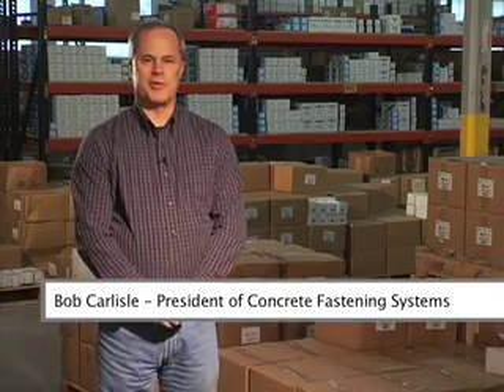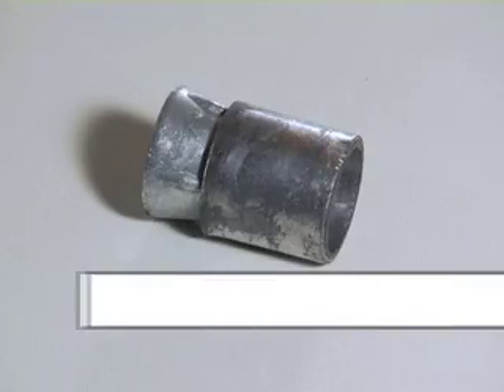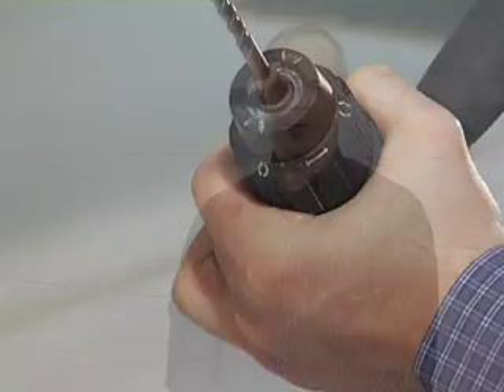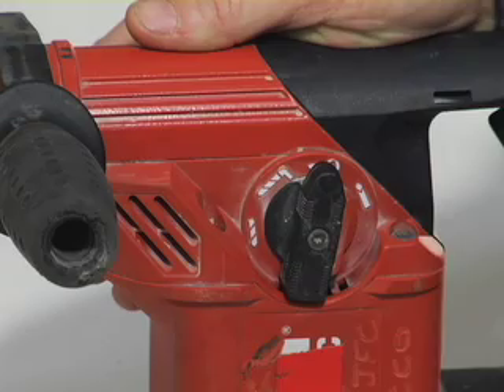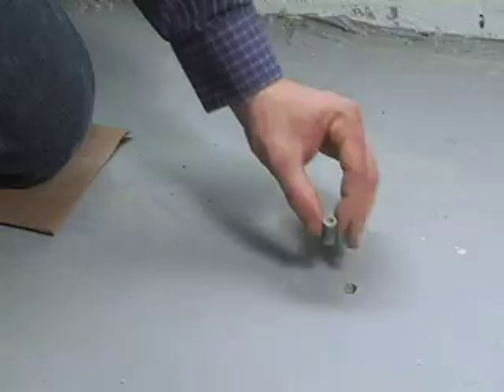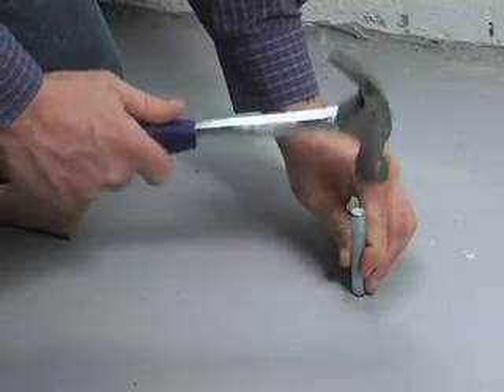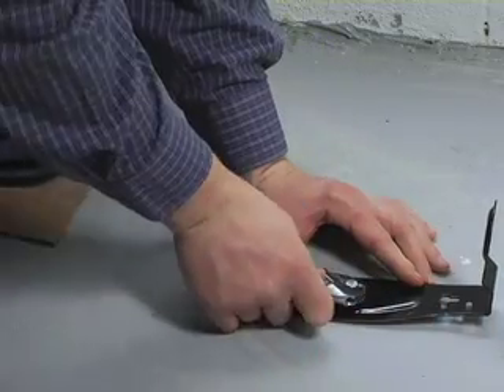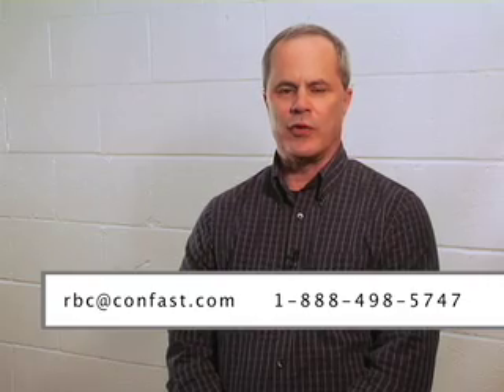How To Install Machine Screw Anchors